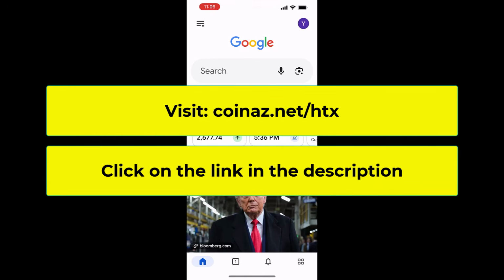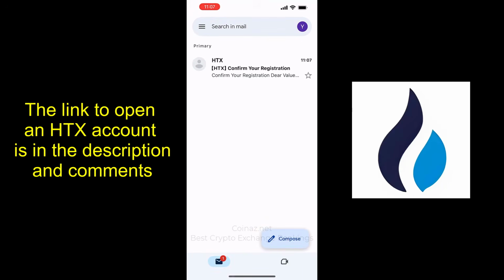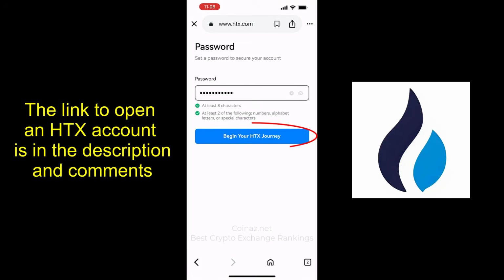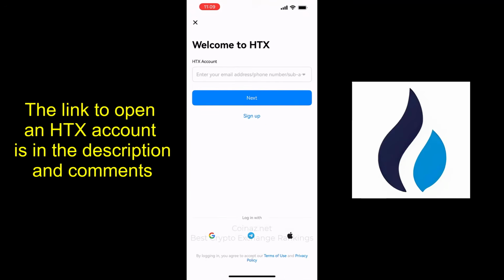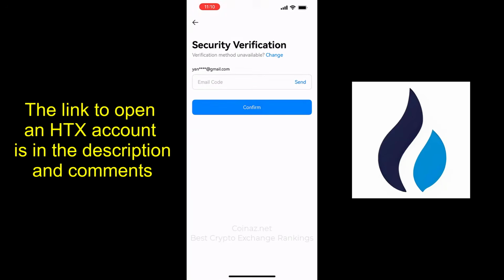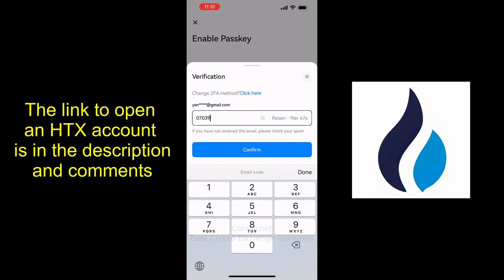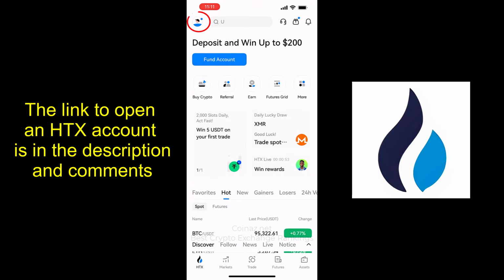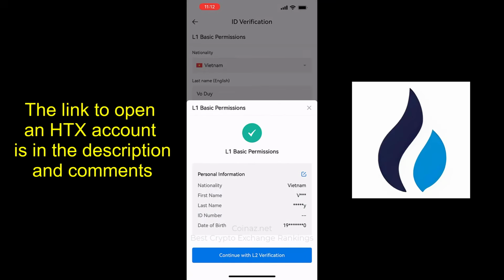How to Open an HTX (Huobi) Account on Mobile Phone (Step-by-Step Detailed Guide) [1023ĐT]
How to Open an HTX (Huobi) Account
🔵 Frequently asked questions:
How do I open an HTX (Huobi) account on a mobile phone?
Which app should I download to register for an HTX (Huobi) account?
How do I sign up on HTX with email vs phone number?
Why can’t I receive the HTX verification code (SMS/email) during signup?
How do I complete HTX KYC identity verification on mobile?
What documents are needed for HTX verification?
How long does HTX KYC verification take?
How do I enable 2FA (Google Authenticator) on HTX mobile?
How do I set up a funding password on HTX?
How do I deposit crypto to HTX from my phone?
How do I withdraw crypto from HTX on mobile?
Why is HTX not available in my country/region?
How do I reset my HTX password or recover my account?
How do I use a referral/invitation code when creating an HTX account?
How to Create an HTX (Huobi) Account on Your Phone (Complete Tutorial)
HTX App Sign Up Guide: Open a Huobi Account on Mobile Step by Step
HTX (Huobi) Mobile Registration: How to Open an Account Fast
How to Register on HTX Using Mobile Phone (Beginner Friendly Guide)
Open an HTX Account on Android/iPhone: Huobi App Setup Instructions
HTX (Huobi) Account Opening on Mobile: Sign Up, Verify, Start Trading
How to Sign Up for HTX (Huobi) on Mobile App + KYC Verification Steps
HTX App Account Creation Guide: Huobi Mobile Login and Registration
Step-by-Step Guide to Opening an HTX (Huobi) Trading Account on Mobile
How to Open an HTX (Huobi) Account on Mobile Phone (Step-by-Step Detailed Guide) [1023ĐT]; open htx account,how to open htx account,guide to open htx account, 2026, 2027, 2028, 2029, 2030, 2031, 2032, 2033, 2034, 2035.